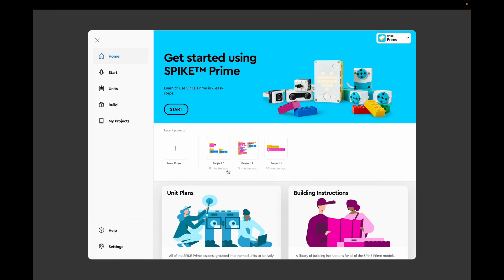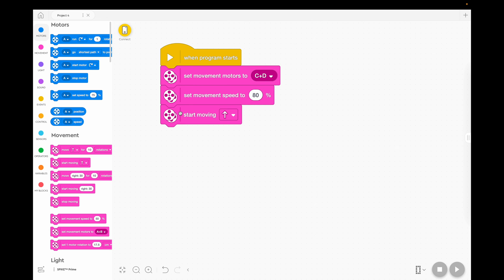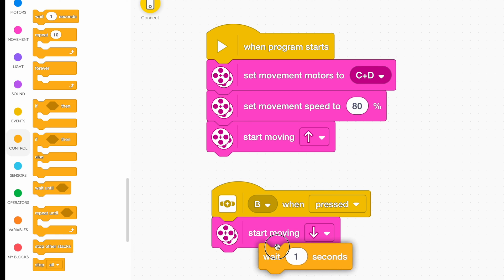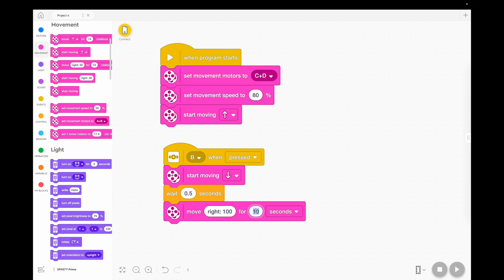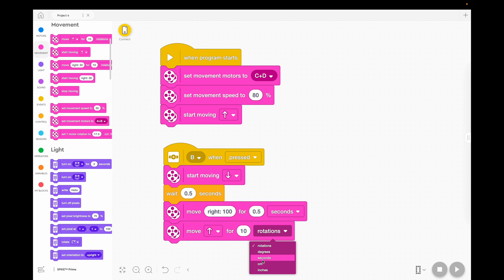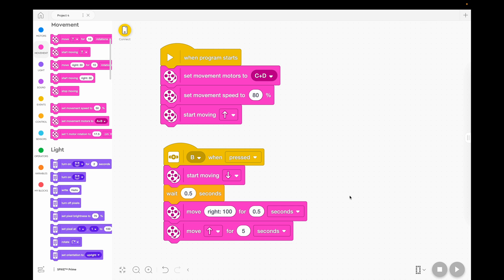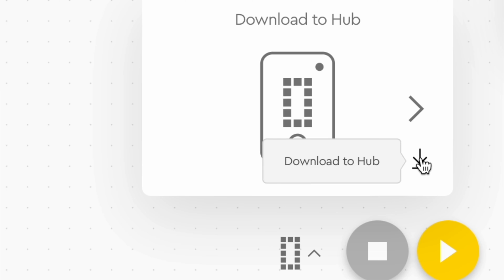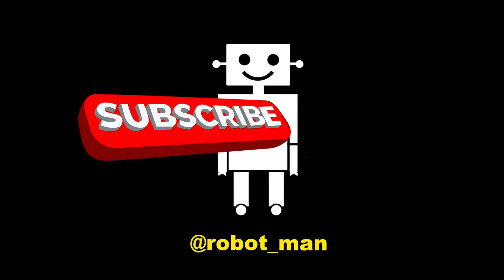Ultimate Challenge! Wall bumping Spike Prime Lego Racers with teacher help.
Get you class to build, code and race awesome autonomous vehicles using Lego Spike Prime! This is one of my most popular STEM activities. If you have some Spike Prime kits, the only thing  you need is a roll of masking tape! (And a wall!)

CHAPTERS:
00:00 Table of Contents
00:15 Robot Man Introducing Challenge
00:39 Rules and Tips
01:39 Construction Ideas
03:35 Coding your Racing Bot
09:23 Teacher Setup instructions

Extension idea: Use cogs to increase the speed of wheels, (especially for the trip back!)

SCORING
Usually, kids just like to race against each other. And towards the end, all cars race in big races.

Sometimes, when I run this activity, I will have 3 finals to see who goes into the grand final. So, after lots of practice races, have three races where the winner sits out until a final grand final race.

If you are desperate to keep official scores, I recommend my:

KNOCKOUT SPREADSHEET
Similar to a tennis draw, where if you lose, you are out! Sometimes I let players battle best of three battles to see who gets knocked out.
or

QUICKEST TIME
Time individuals to find the fastest time. (Always start timer when robot starts moving to when they stop over the finish line)

(These  are Google Sheets. Go to “FILE” and select “Make a copy”)

TEACHER OBSERVATION ASSESSMENT WORKSHEET
I made this spreadsheet for you to make a copy. You can enter a score for each student on a scale of 1-5. Customisable and handy!
(there is a link to the actual Google Sheet on the video’s description)

STUDENT SELF-ASSESSMENT
Here are two worksheets (one for older, one for younger) that teachers choose from, for students to fill out after the challenge. Print hard copy, or get students to fill in Word ‘soft” version: